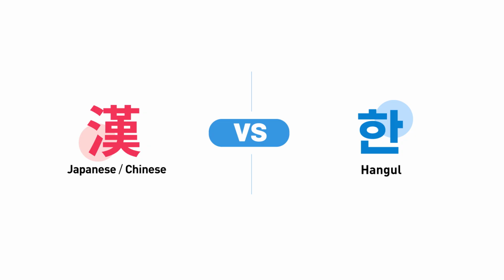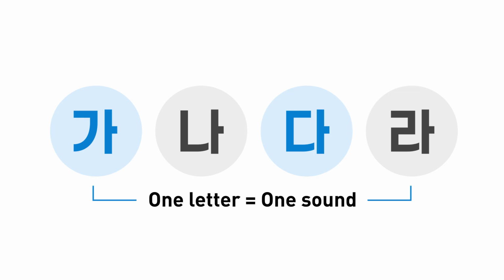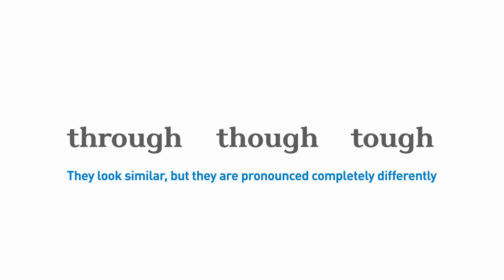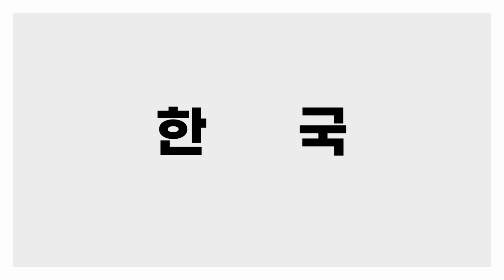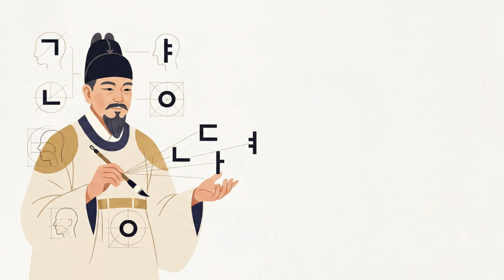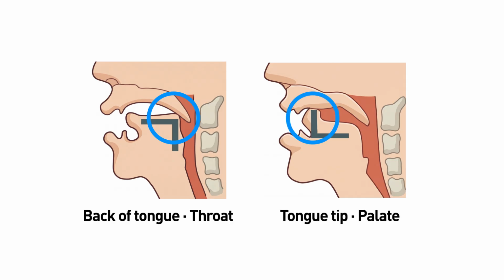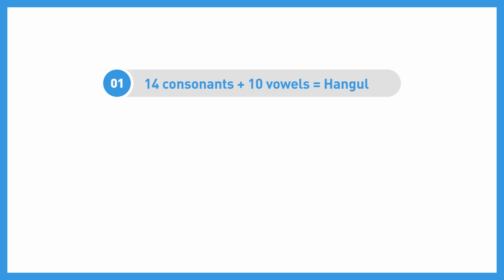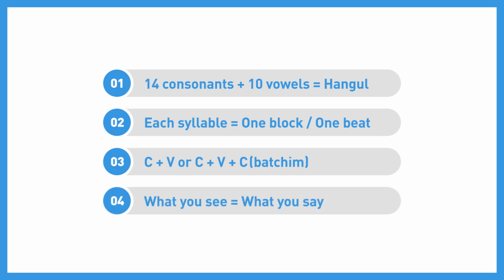Korean Alphabet for Beginners | Hangul Introduction (Lesson 1)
Learn Hangul from scratch! This beginner-friendly lesson introduces the Korean alphabet and explains how the Korean writing system works.

Welcome to the Korean Writing Series!

In this first lesson, you'll learn the fundamentals of Hangul, the Korean writing system. Unlike Chinese characters or Japanese kanji, Hangul is a logical phonetic alphabet designed to be easy to learn.

In this lesson, you'll learn:

✅ Why Hangul is one of the easiest writing systems to learn

✅ The 14 consonants and 10 vowels of Hangul

✅ How Korean syllable blocks work

✅ Why each syllable has one rhythm or beat

✅ The fascinating story of King Sejong and the invention of Hangul

Whether you're planning to travel to Korea, study Korean, or simply love Korean culture, this series will help you read and write Korean step by step.

🎬 English subtitles are included. You can also use YouTube's Auto-Translate feature to view subtitles in your preferred language.